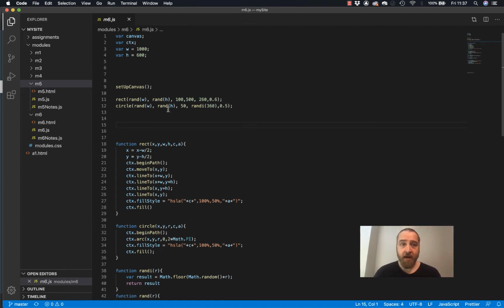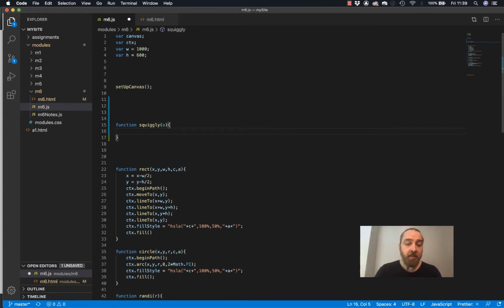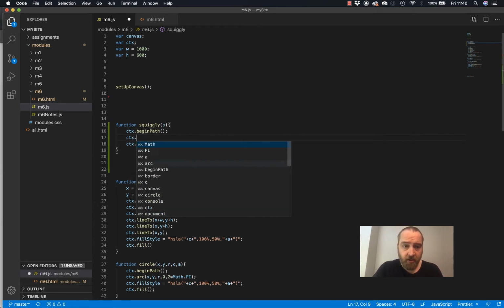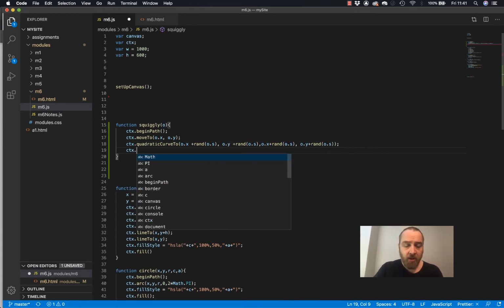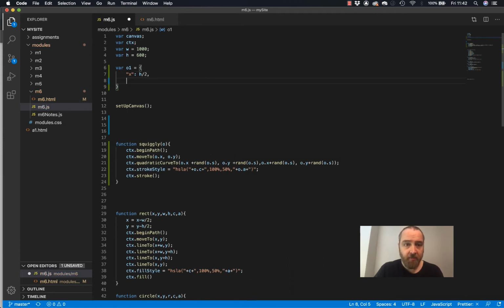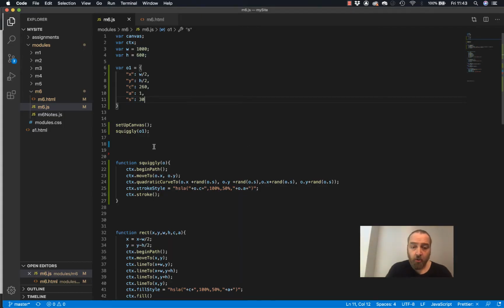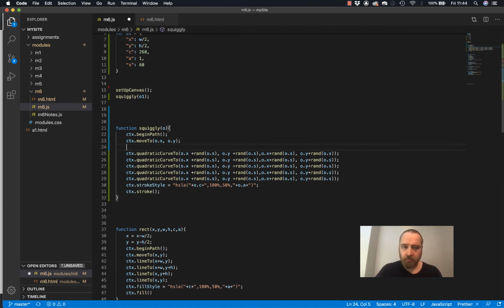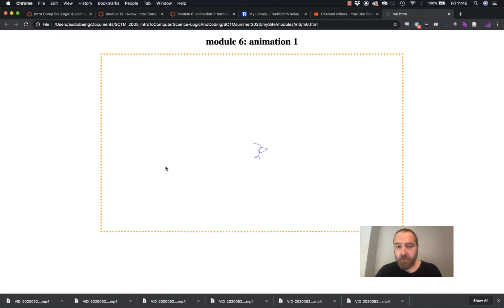m6 3 designingShapePattern